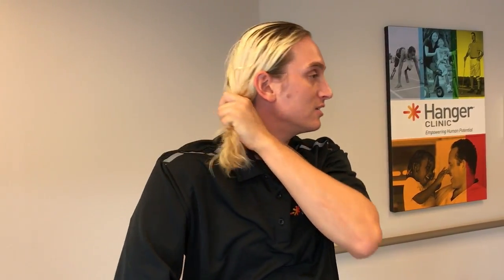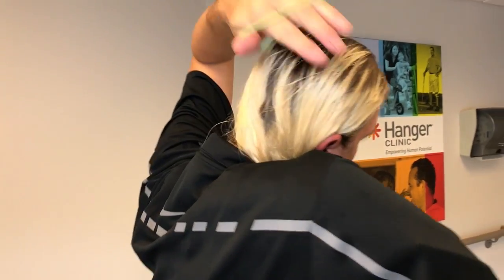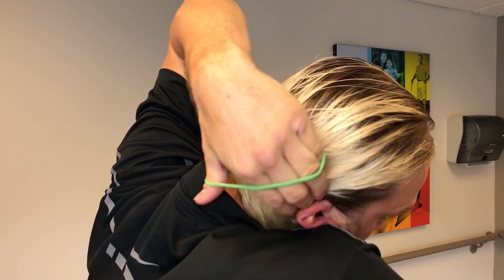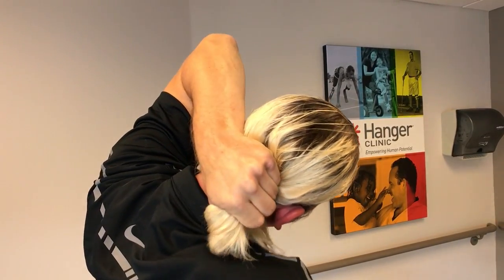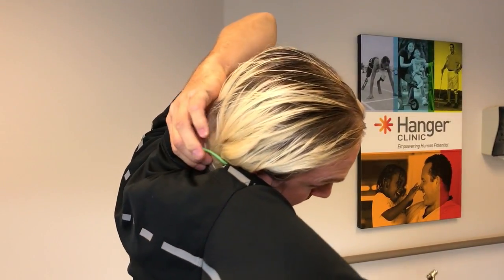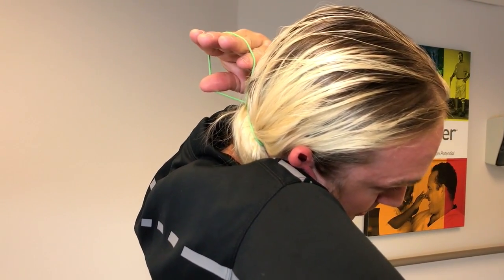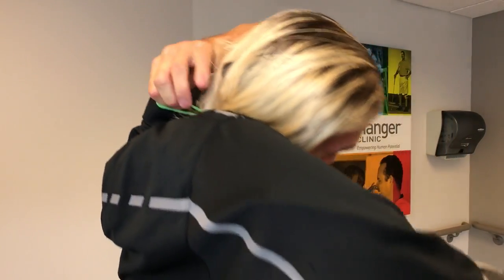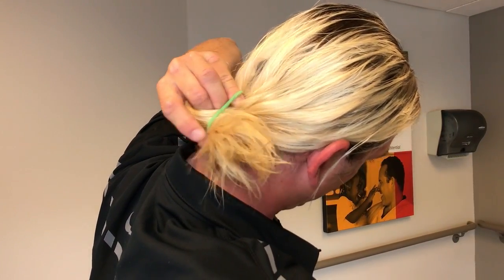Putting your Hair in a Ponytail with One Arm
We at Hanger Clinic, the nation's leading provider of orthotics & prosthetics (O&P), are hosting a video contest called Amputee Life Hacks. An amputee life hacks is defined as a tip or trick for people with limb loss or limb difference to overcome everyday challenges. By submitting a video to the contest, you have the opportunity to inspire and help others, and potentially win the grand prize trip to Florida to meet Winter the Dolphin.